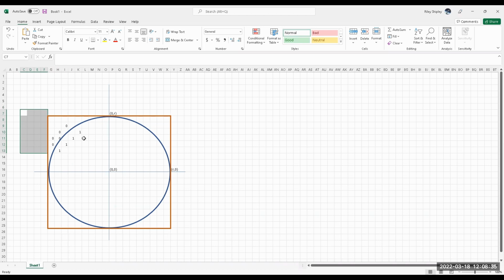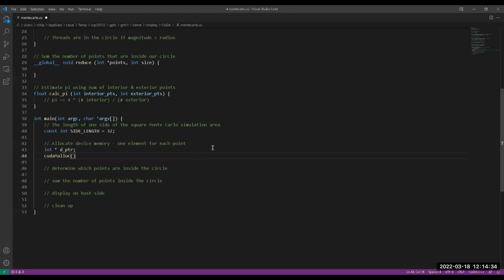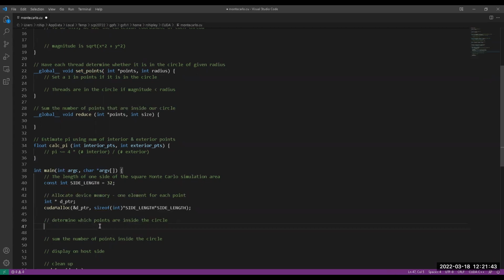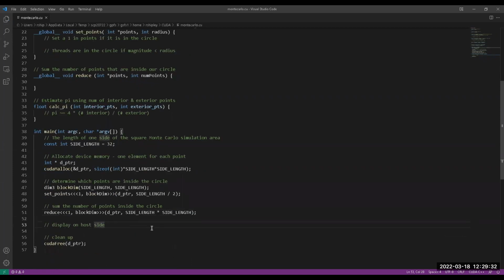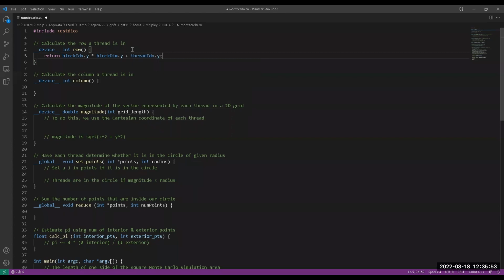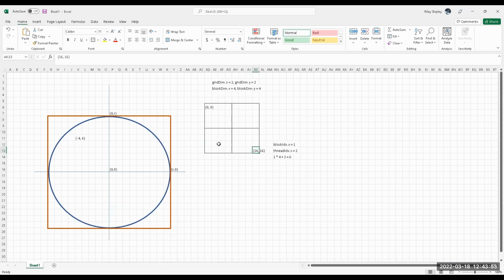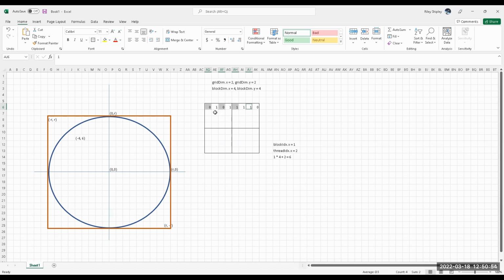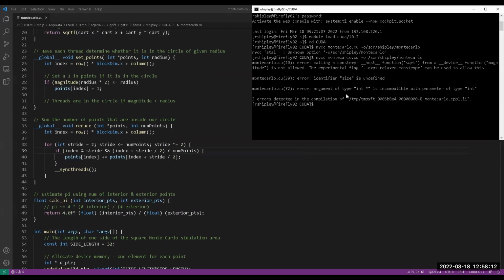03/18/2022 Monte Carlo Pi Approximation Example